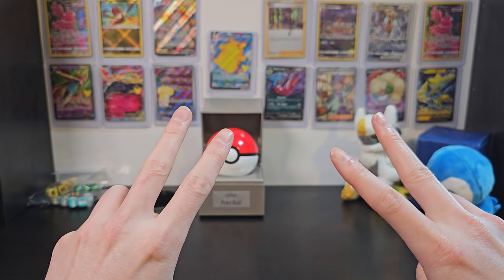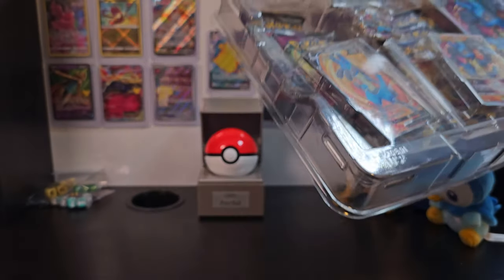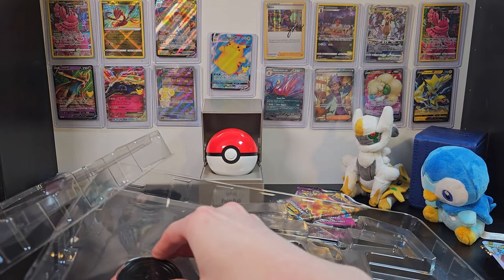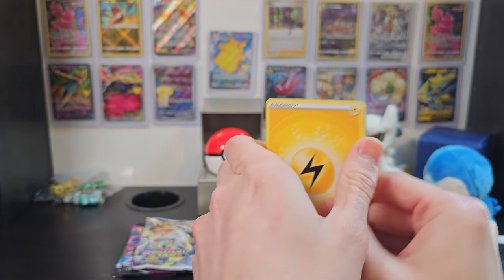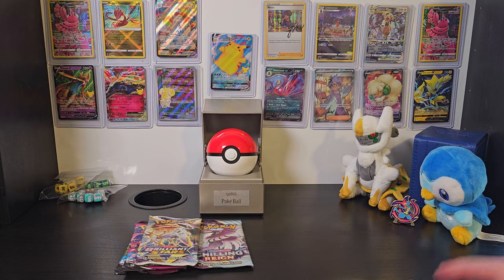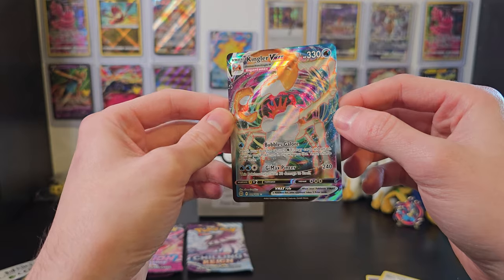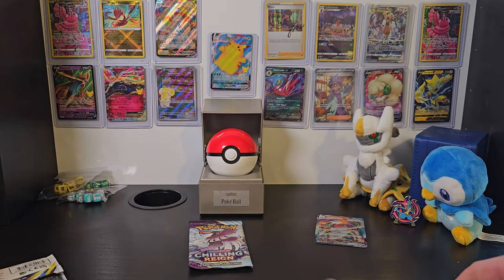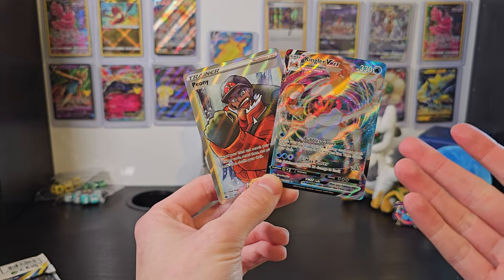Can Code Cards Predict the Boosters in this Lucario VStar Premium Collection?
Who thought that code cards which spoil the booster packs was a good idea? I don't like getting spoiled at all because it ruins the whole fun of opening a booster pack!
Maybe we can avoid getting spoiled here...or not.

What do you think I should open next?